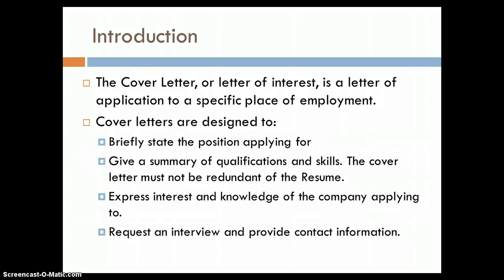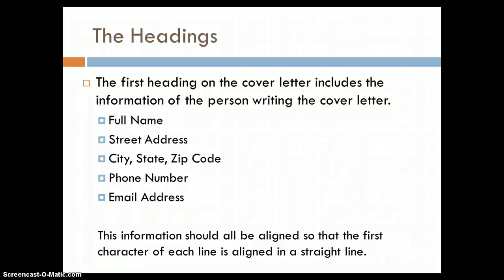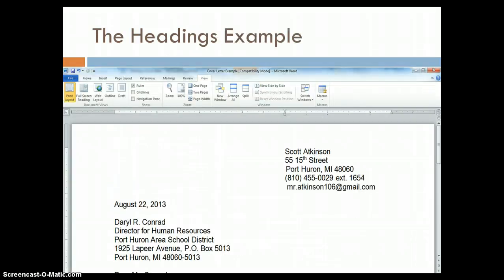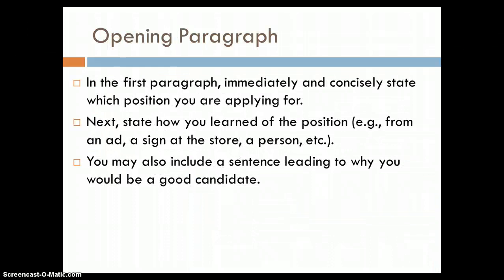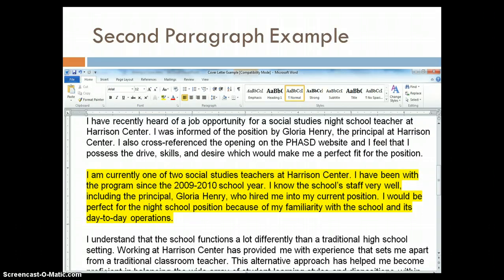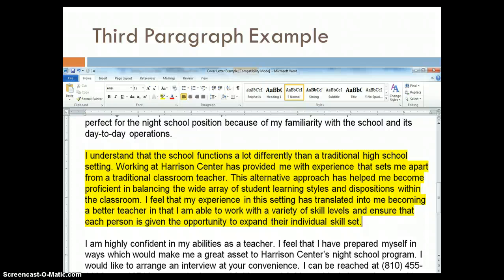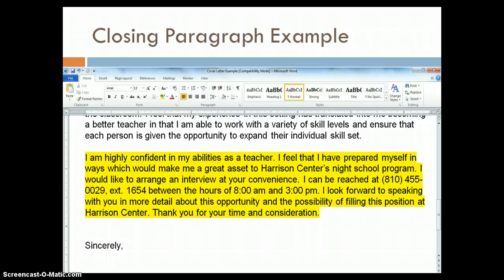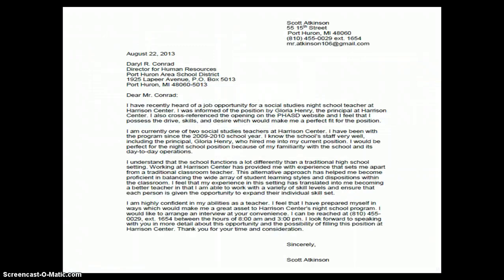Writing a Cover Letter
Directions for writing Cover Letter for a Portfolio.